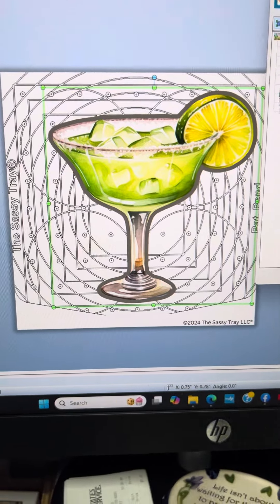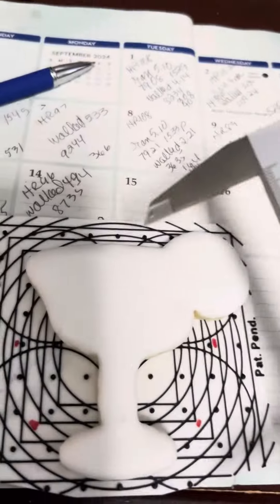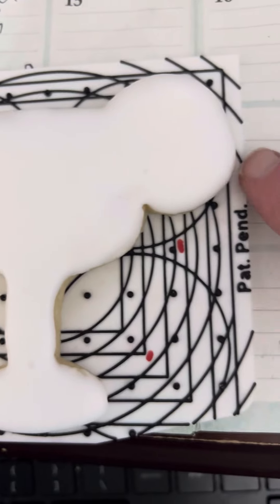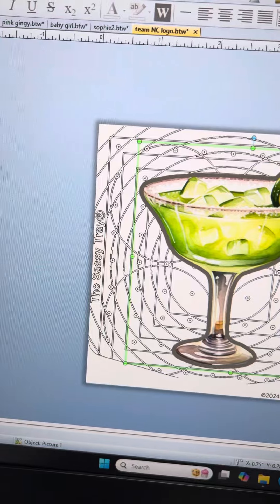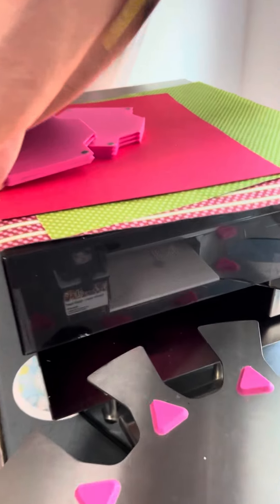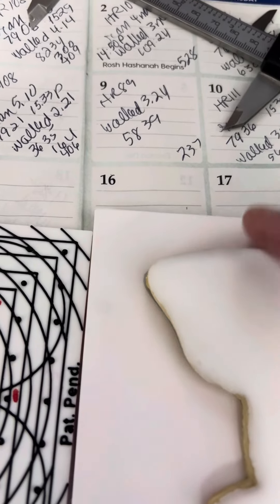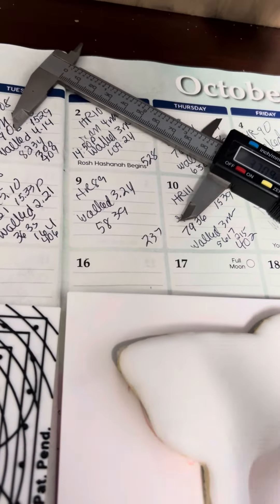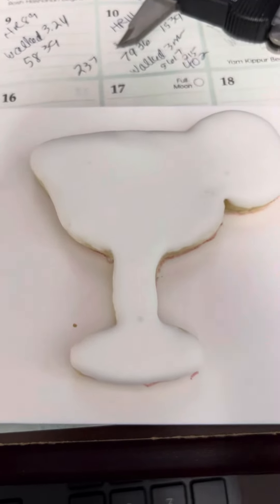Precision printing with Eddie